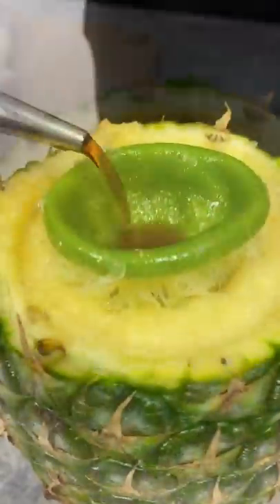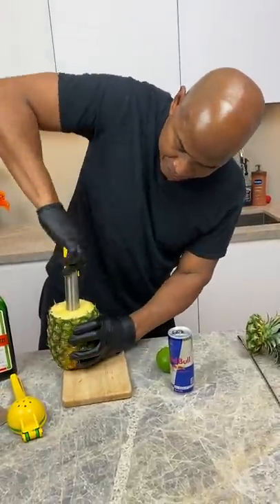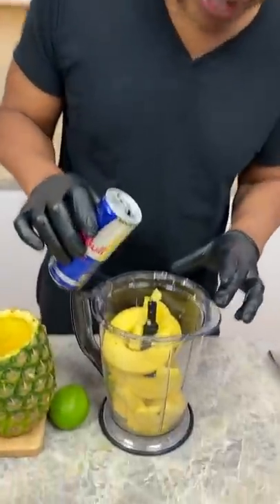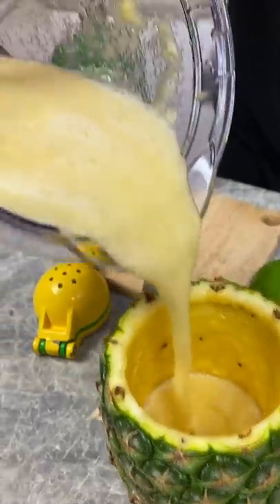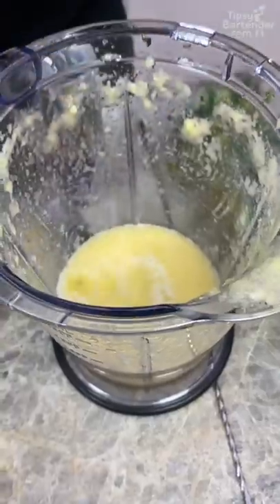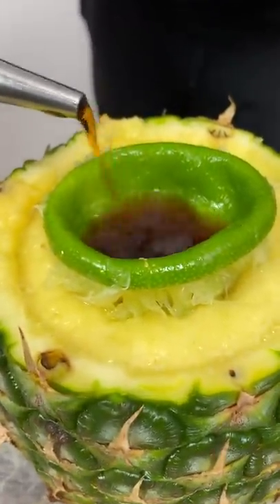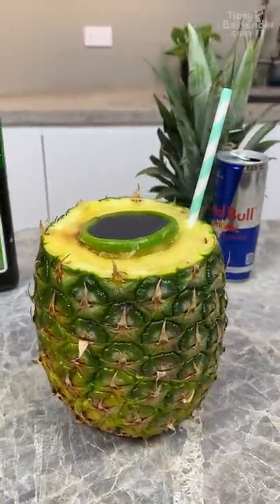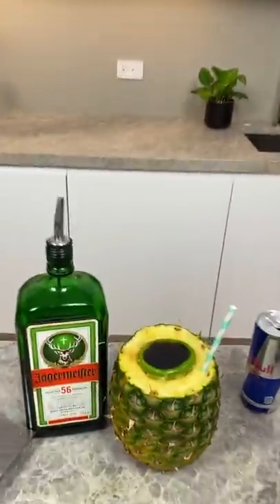Pineapple Jager Bomb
You've never seen a jagerbomb like this before 🔥